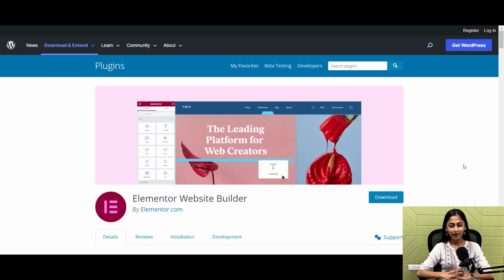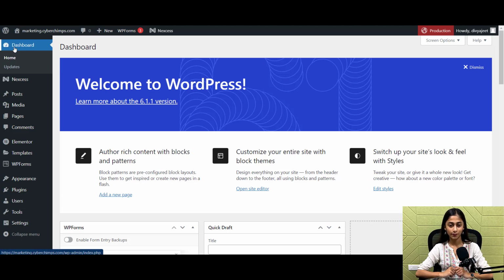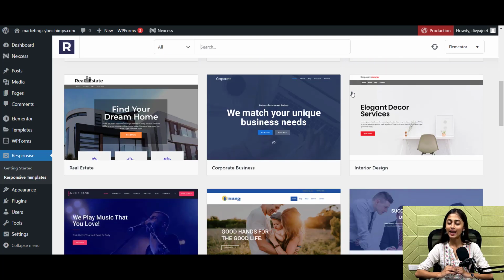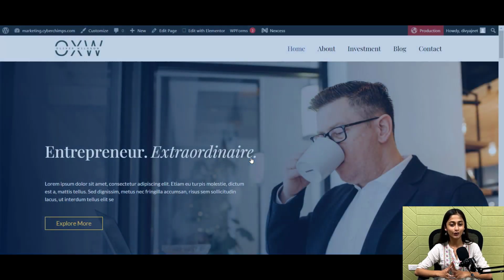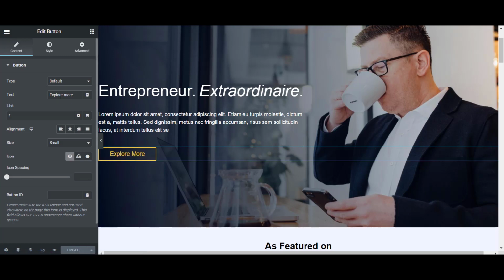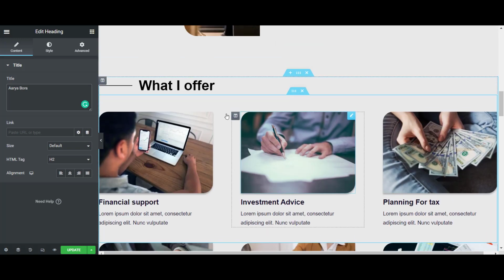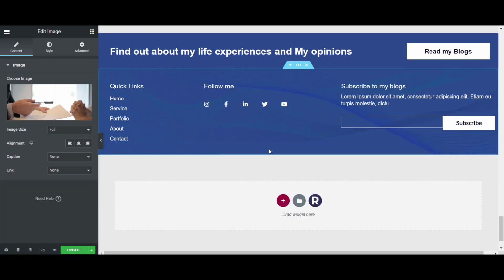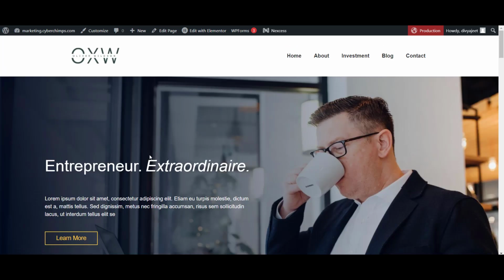100+ FREE Elementor Templates - Boost Your WordPress Website Design in Minutes! 2023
Are you tired of the limited options for free templates on Elementor? Look no further! We have the solution for you with our WordPress plugin, "Responsive Starter Templates".

With over 100 free templates to choose from, you'll have endless possibilities for creating stunning websites. From sleek and modern designs to classic and elegant layouts, our templates are fully customizable and responsive to ensure your website looks great on any device.

Upgrade your Elementor game and give your website the professional edge it needs with "Responsive Starter Templates". Install the plugin now and start creating!

00:00 - Get 100+ Elementor templates for FREE
00:33 - Download the Responsive Starter Templates plugin
01:50 - Import a starter template of your choice
02:43 - Launch your WordPress website
03:00 - Edit your website content
05:49 - Preview your website changes